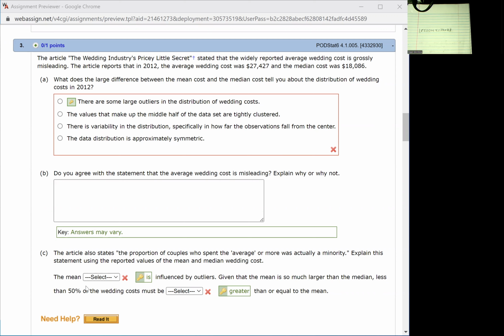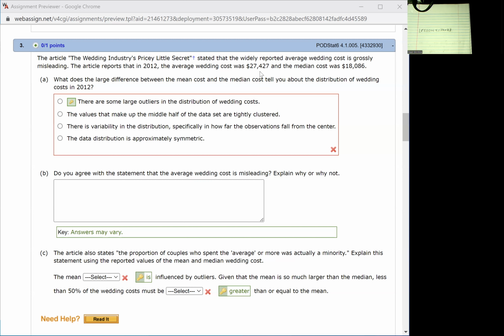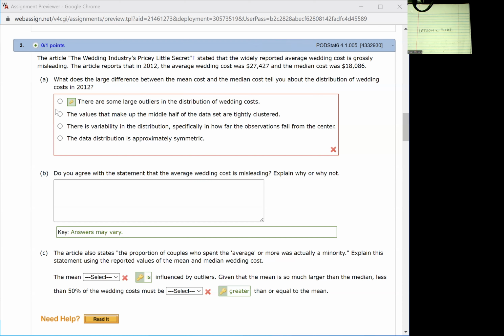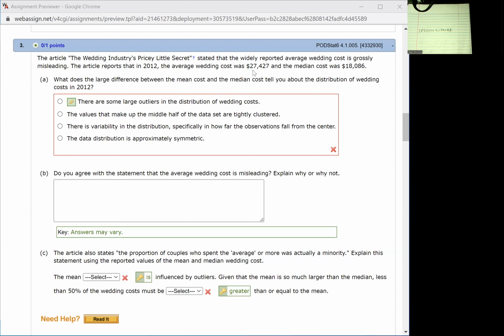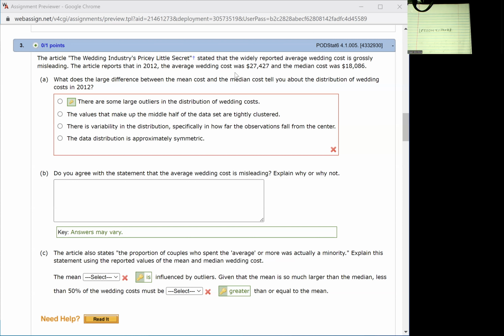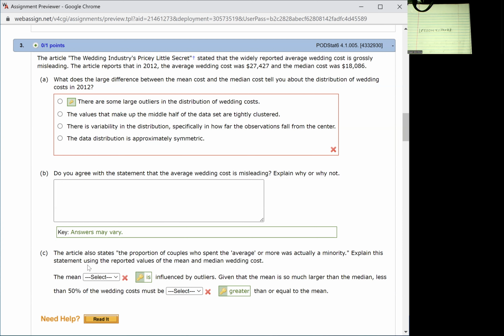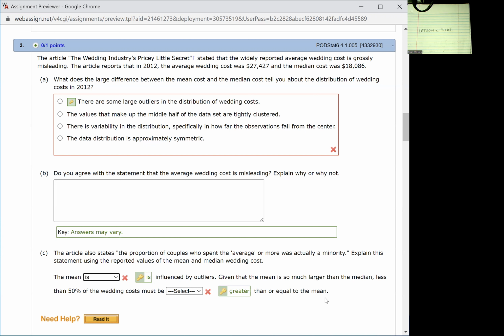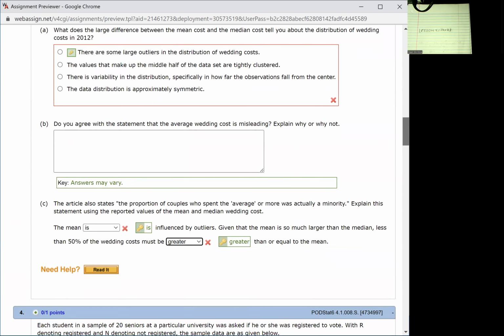Lesson4 1Prob 3